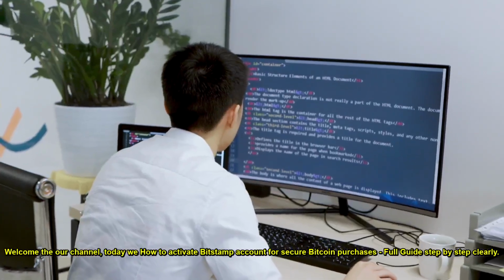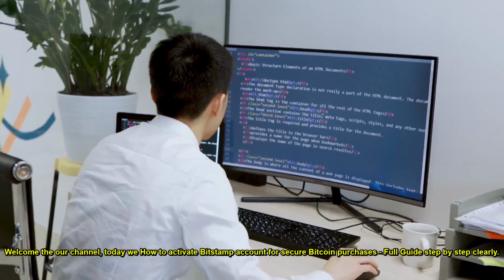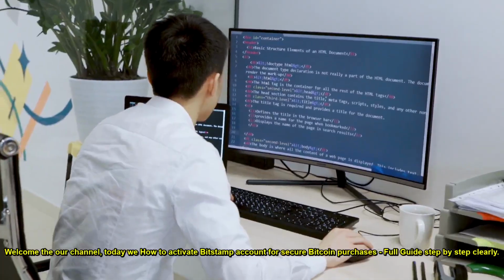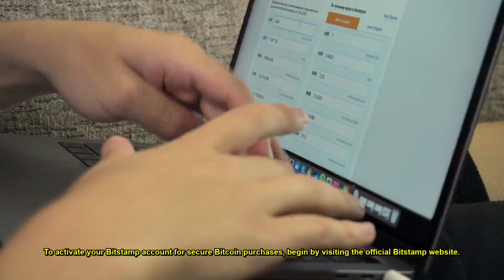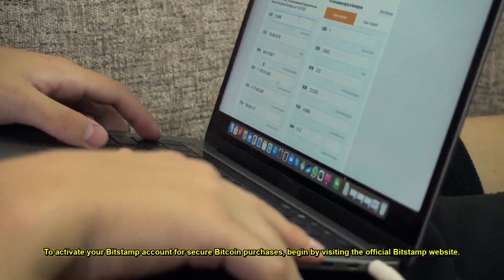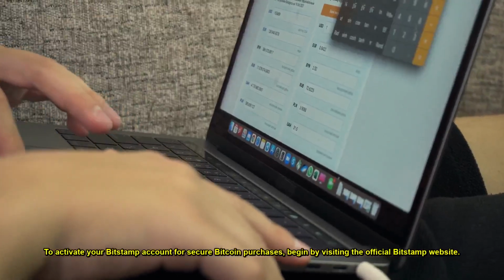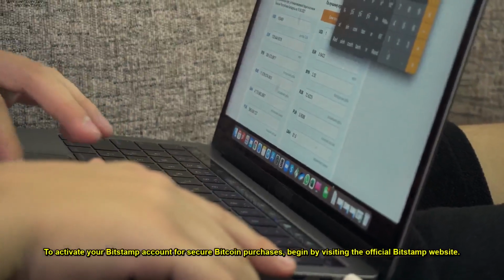How to activate Bitstamp account for secure Bitcoin purchases - Full Guide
Unlock the world of cryptocurrency with our comprehensive guide on how to activate your Bitstamp account for secure Bitcoin purchases! In this video, we’ll walk you through the entire activation process step-by-step, ensuring you can start trading safely and efficiently. Whether you're a beginner or looking to refine your skills, this tutorial covers everything you need to know about setting up your Bitstamp account, verifying your identity, and making your first Bitcoin purchase with confidence.